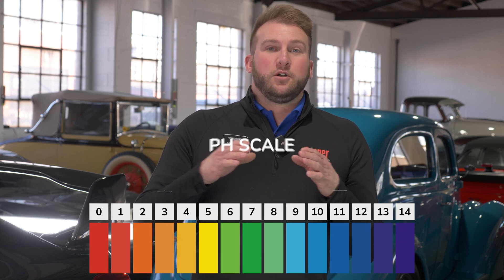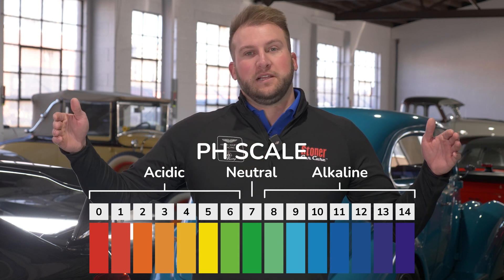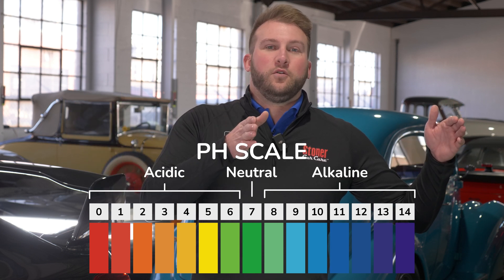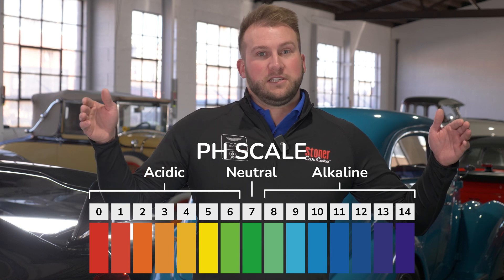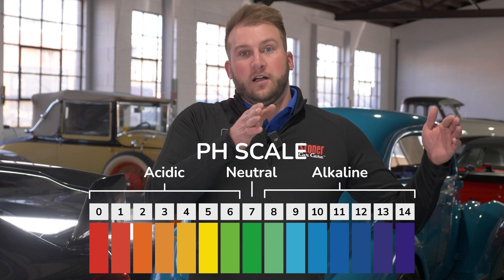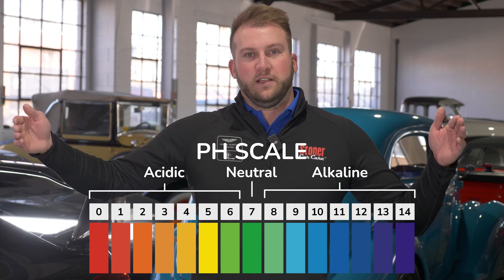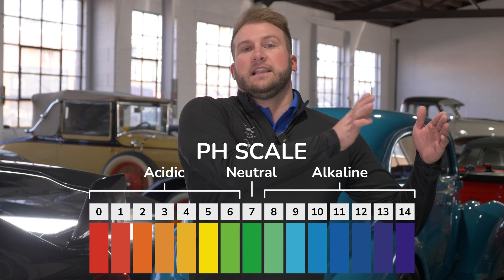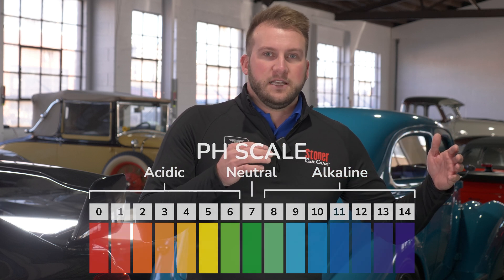Why pH Scale Matters in Car Detailing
Find out why the pH scale plays a crucial role in car detailing. Learn about the correlation between pH and cleaning, and how understanding pH levels can help you achieve the best results for your car.

From car wash products to interior cleaners, pH levels can greatly affect the effectiveness of your car detailing products. Watch this video to discover the importance of pH scale in car detailing and how it can make a significant difference in the quality of your detailing work.

In this video Rich talks about the importance of pH scale in Car Detailing and will dive into the significance of pH and its direct correlation to the effectiveness of car cleaning. Buckle up as we explore the pH world and unveil the secrets to choosing the best car soap for regular cleaning.